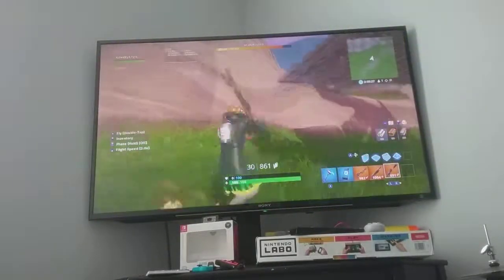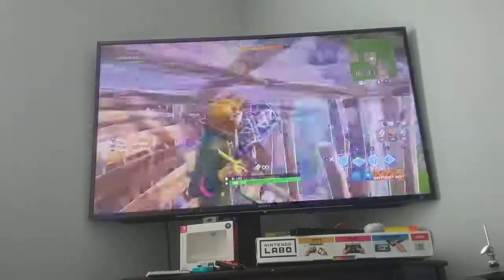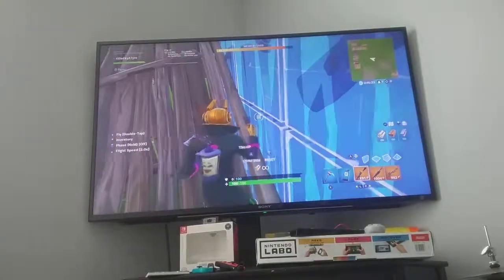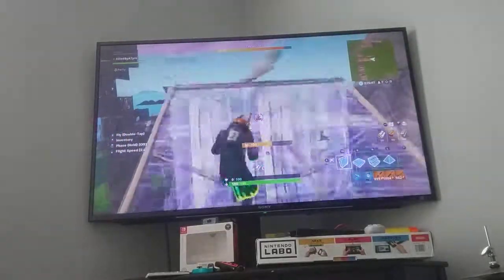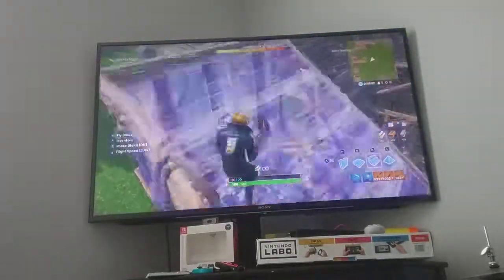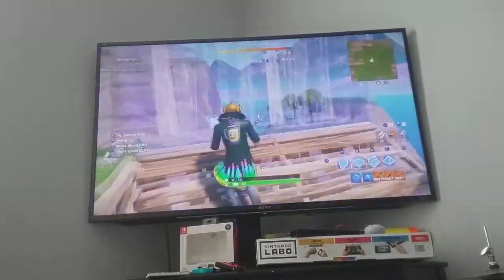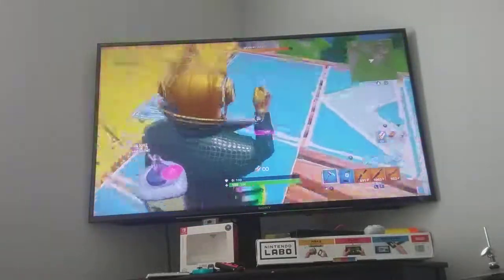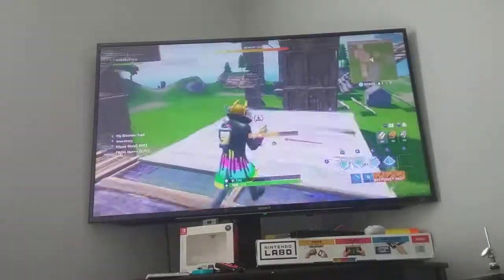I raised my sensitivity on Fortnite and here's what happened....